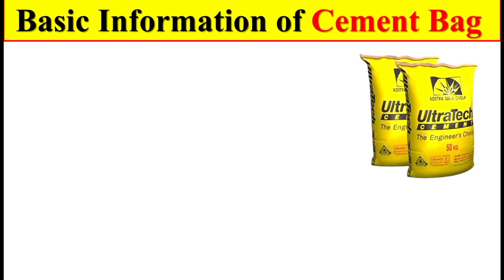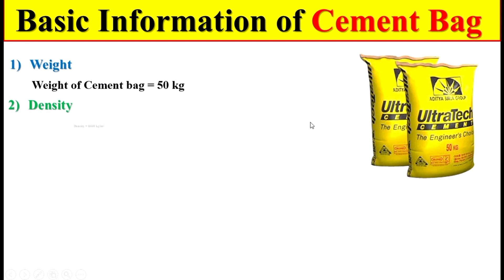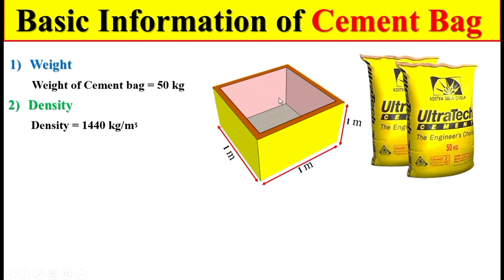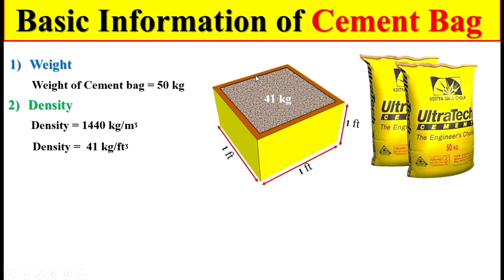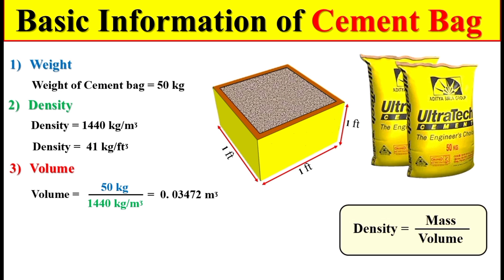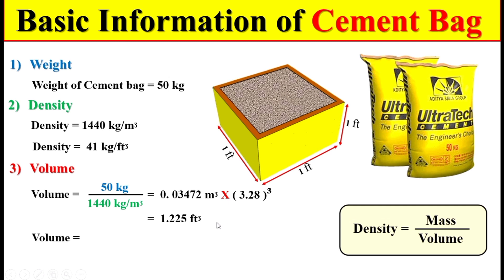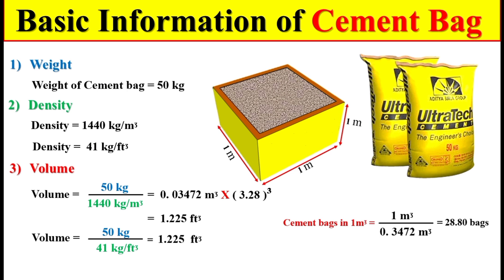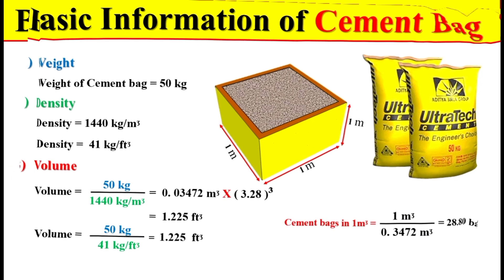Cement bag weight | Density of cement | Cement bag volume | Cement price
Hello I am engineer Gohar shah in this video I will show you that how to calculate volume of cement bag. If weight of cement bag and density of cement known to us.

Cementbagvolume of one bag cement,

1 cement bag volume in cubic feet
Volume of cement bag in cubic feet
1 cement bag volume in cubic meter
1 bag cement volume in cft
Volume of one bag cement
One cement bag volume
1 cu m concrete
1m3 cement weight
Cement